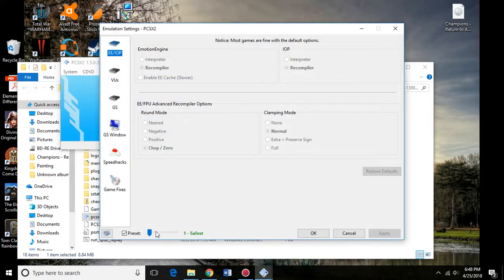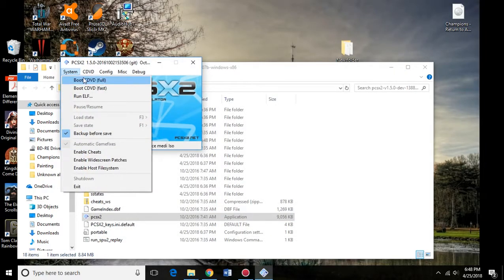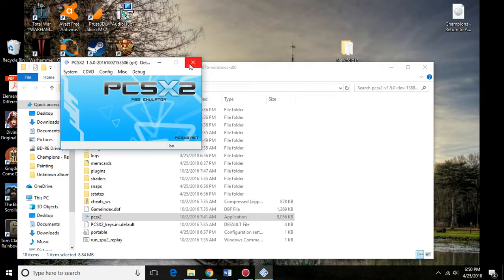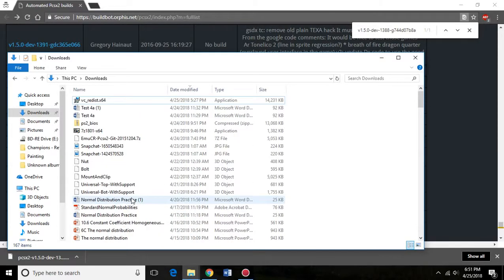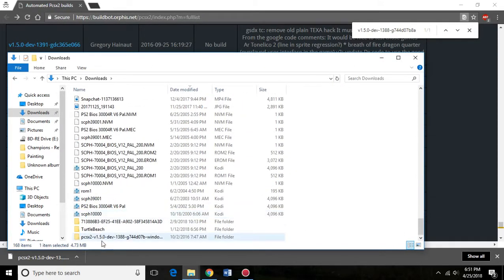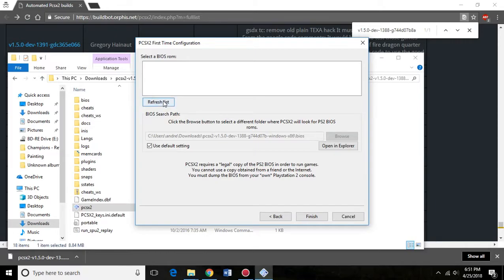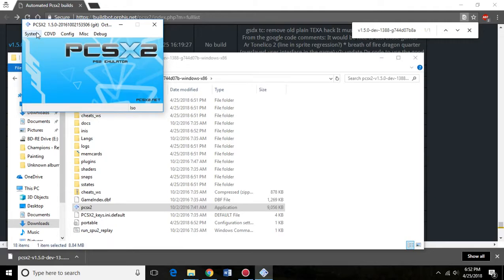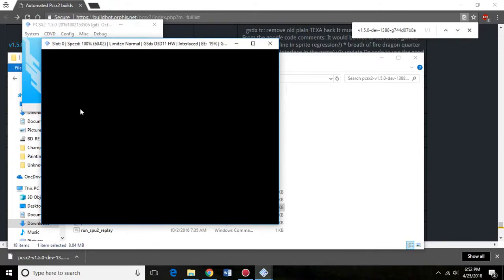Fix for Champions: Return to Arms Emulation FPS and Dual Screen Issues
Hey guys here is how I solved my FPS issues when emulating Champions: Return to Arms. I believe it should help with other games running on the same engine such as Baldur's Gate 1, 2 and the first Champions of Norrath. Hopefully it worked for you like it worked for me!

File Name:
v1.5.0-dev-1388-g744d07b8a